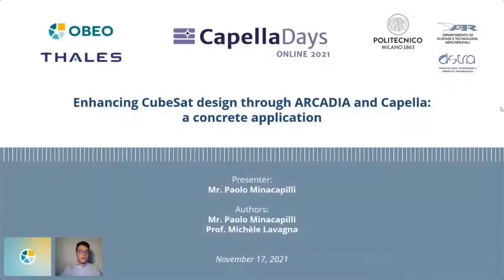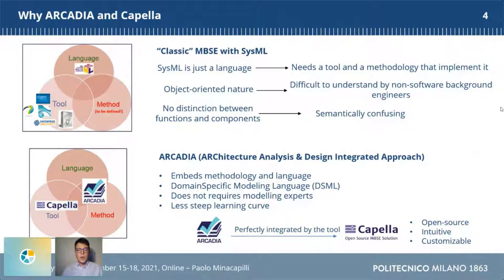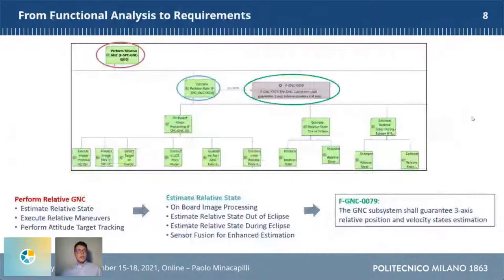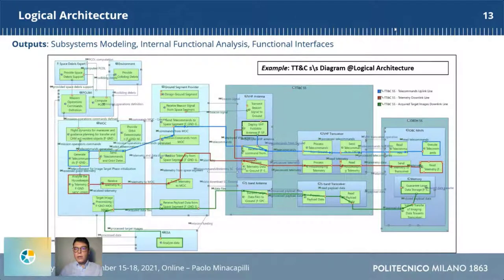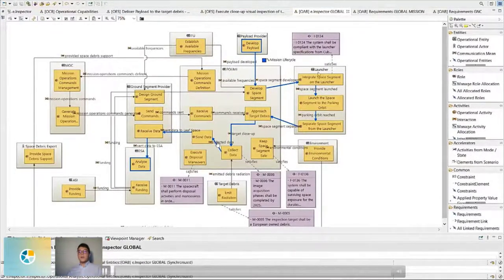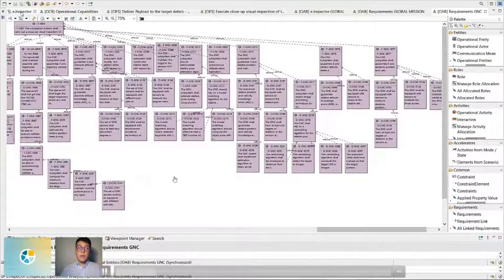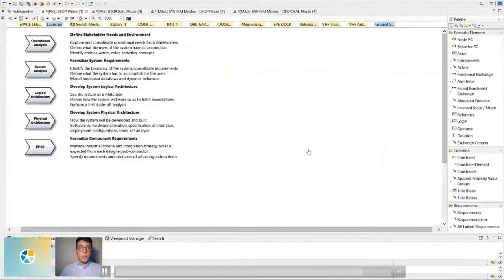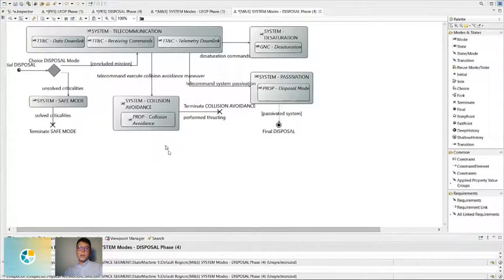Enhancing CubeSat design through Capella: a concrete application | Polit. Milano | Capella Days 2021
Enhancing CubeSat design through ARCADIA and Capella: a concrete application

Presented by: Paolo Minacapilli (Politecnico di Milano)

The new space economy asks for an overall improvement of systems engineering practices due to aggressive development time and complex systems design, implementation and operation by a number of players who grow with mission complexity. The talk proposes a critical analysis of a Model-Based Systems Engineering approach using ARCADIA and the Capella tool, applied to real CubeSat mission, with the aim of showing potentials and lacks.

Firstly, the way requirements are managed and traced using the Requirements Viewpoint is presented, highlighting the necessity of having a dedicated diagram for the trees generation; a solution to that is proposed in order to easily trace backwards requirements whenever needed. Following the ARCADIA method, the approach begins with the high-level objectives definition through the Operational Analysis, moving to a first internal functional analysis exploiting the second level of Capella, the System Analysis. The Logical Architecture is then developed introducing the concept of subsystem, leading to big decisions which will drive the successive Physical Architecture. The latter opens the road to all CubeSat components modeling using the concept of Node Physical Component, together with physical interfaces definition. Great use of all Capella concepts is done, such as Functional Chains, Control Functions, Replicas, Basic Mass and Price Viewpoints etc.

As the approach has been applied to a real space project, Phases and Modes have also been modeled exploiting respectively Scenario Diagrams, also used to define mission Concept of Operations, and State Machine Diagrams. Some thoughts oriented toward an improvement of the Modes management will be discussed. Lastly, ARCADIA and Capella do not provide a proper way of dealing with Assembly, Integration, Verification and Testing activities within the same architectural model, therefore an innovative approach is proposed and discussed to include such aspects in the model.